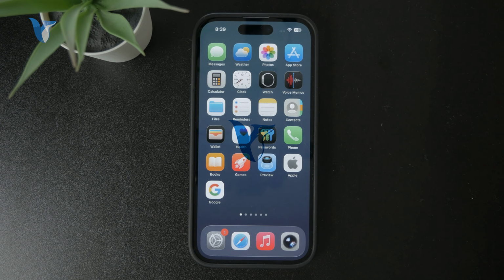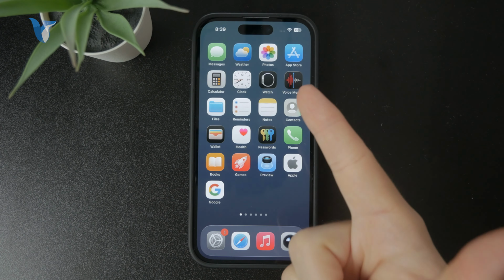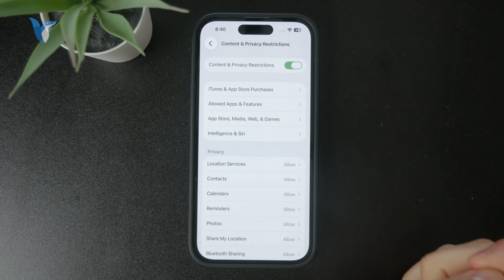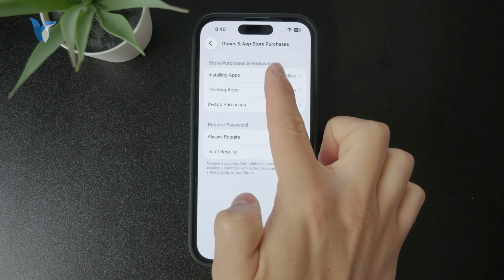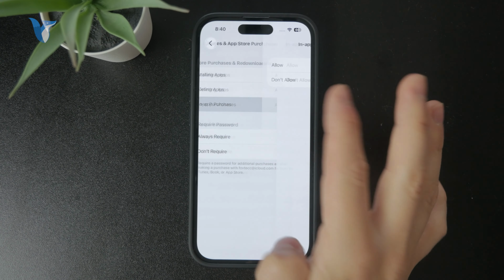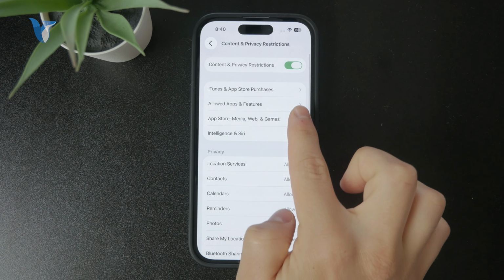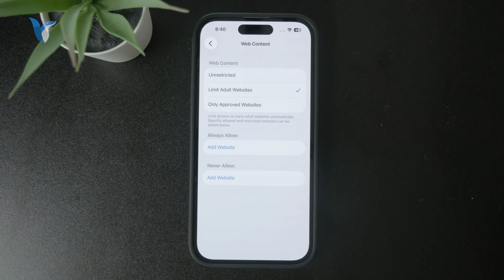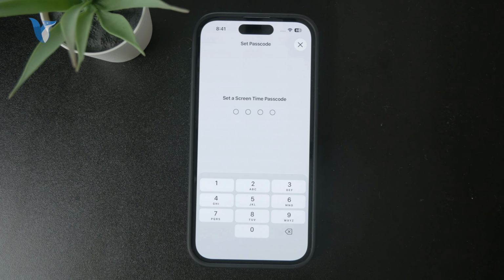How to Block Specific Apps and Websites on iPhone with a Passcode (tutorial)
Want to block specific apps and websites on your iPhone with a passcode? In this video, I show you step by step how to use Screen Time to restrict access and protect your device.